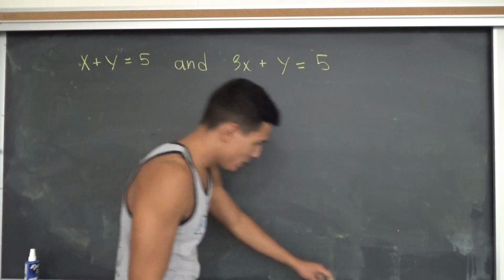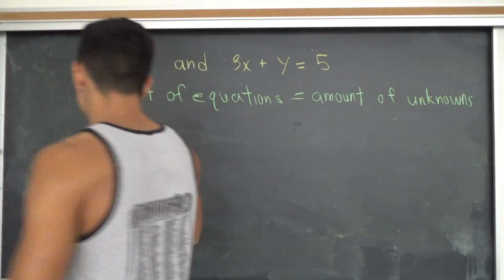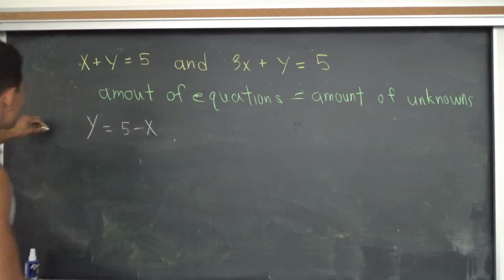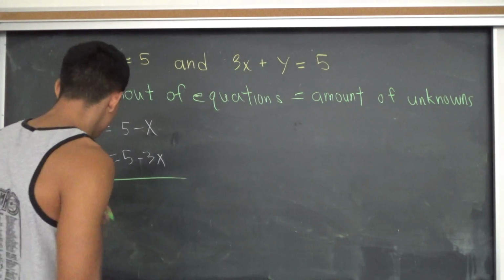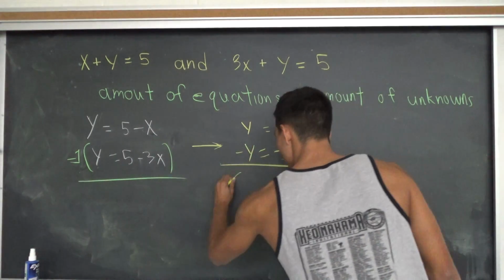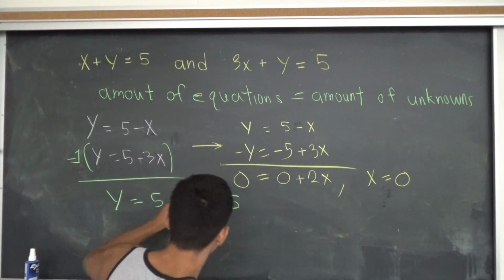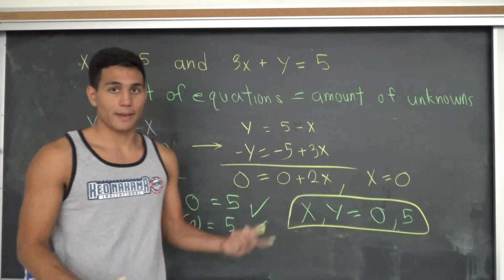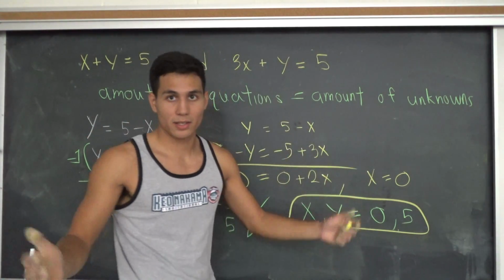Solving Two Equations | For High Schoolers